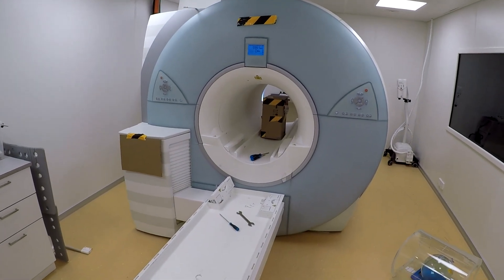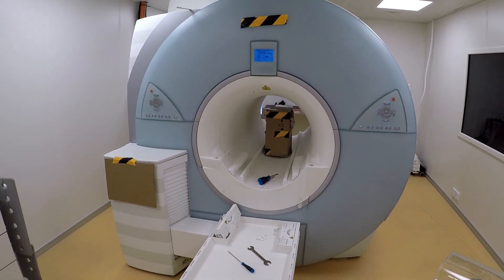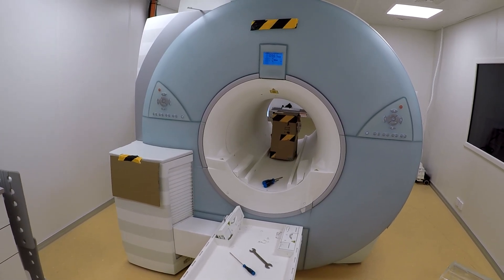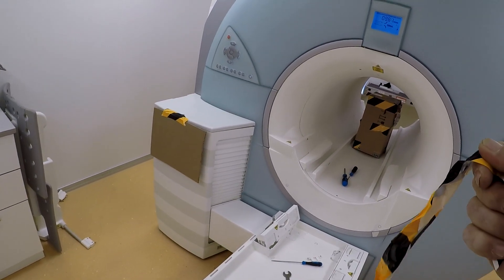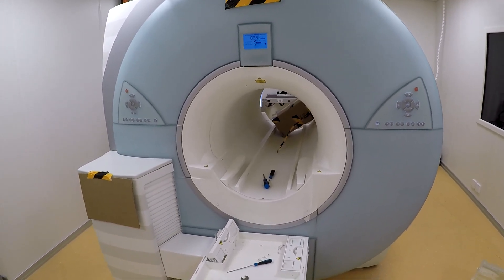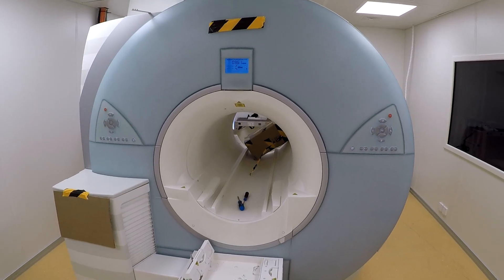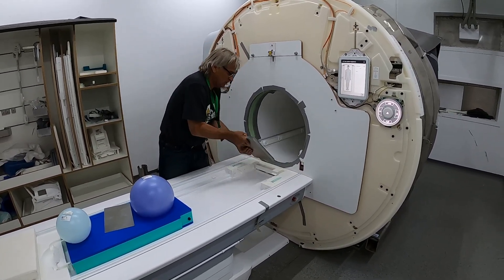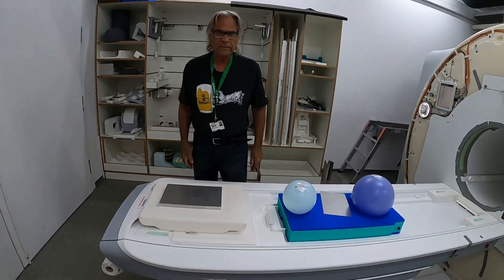M.R.I. superconducting magnet dangers and some cool physics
I've worked on these scanners the past 38 years. I've wanted to post these videos for a while. After retirement seemed like a good time. Had some close calls over the years. Caution is always a must working around large magnets. Fyi- 1 T (one tesla) equals 10,000 gauss. Average earth magnetic field is .25-.65 gauss.
Low Field magnets:  .2-.35T-- Typically resistive or permanent magnets
High Field magnets:  1 - 3T- Super conducting
Ultra High Field magnets:  10T and up.- Super conducting